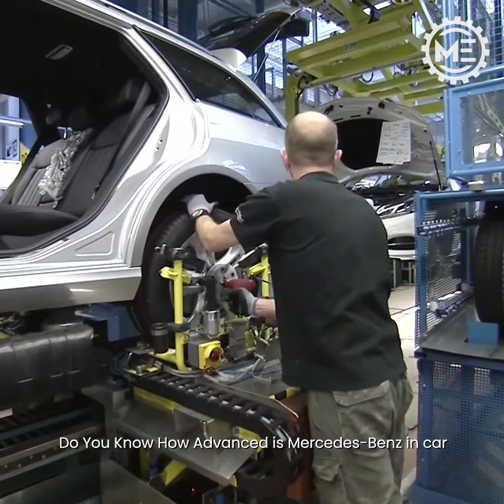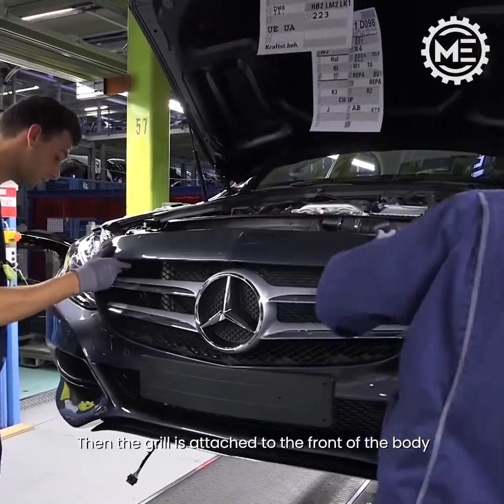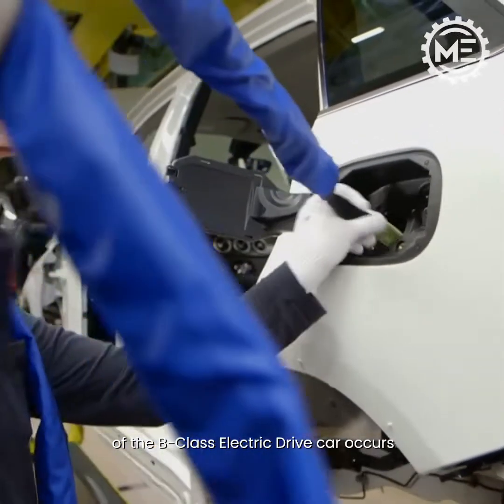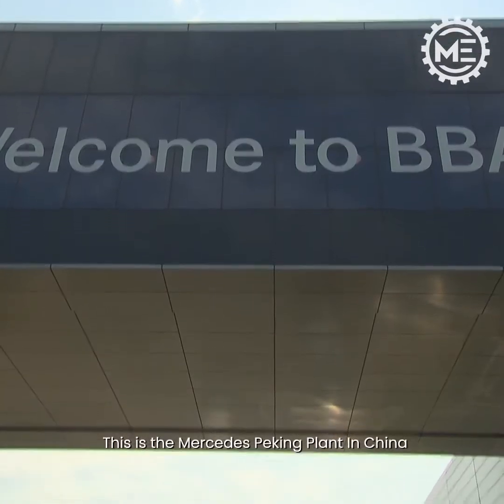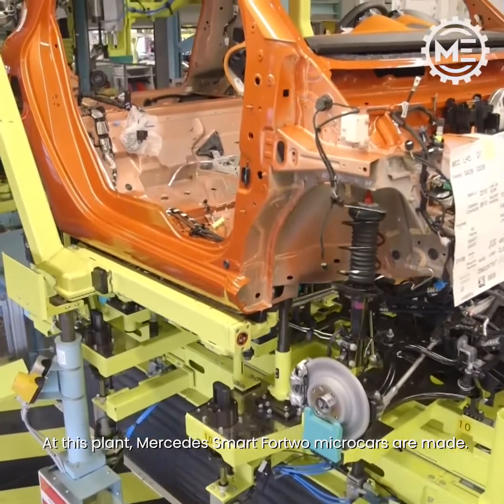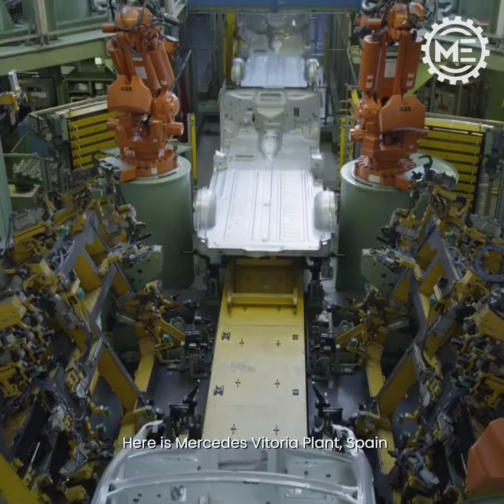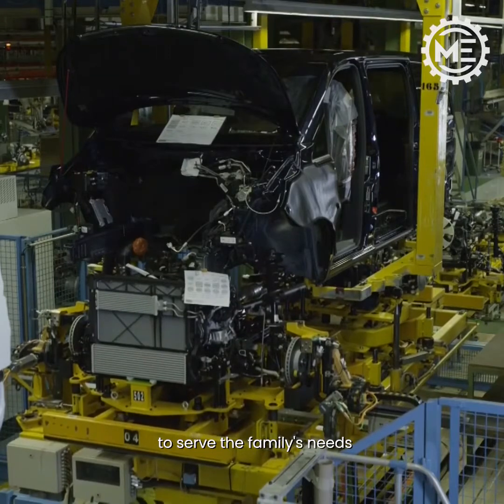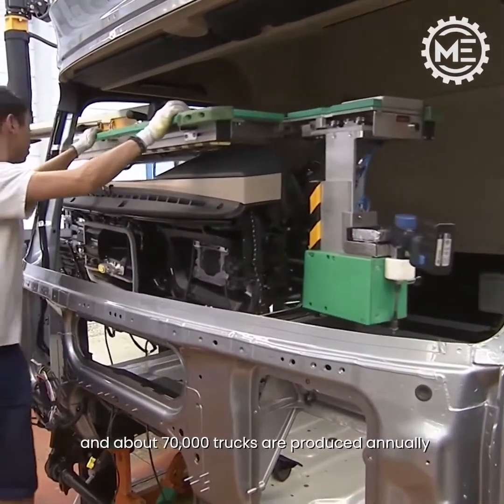Mechanical Education Mercedes-Benz Various assembly plants in Germany, France, Spain and much more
Mercedes-Benz Various assembly plants in Germany, France, Spain and much more